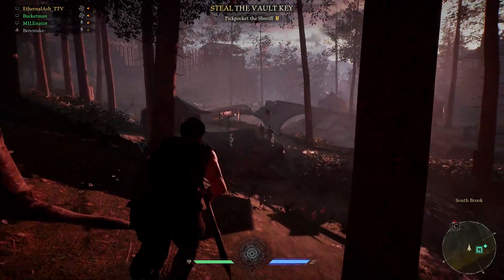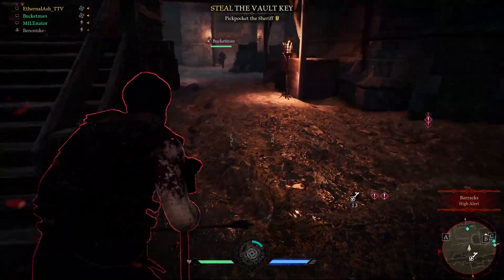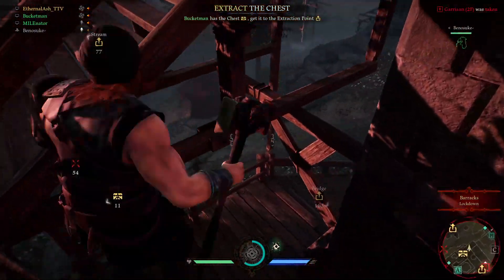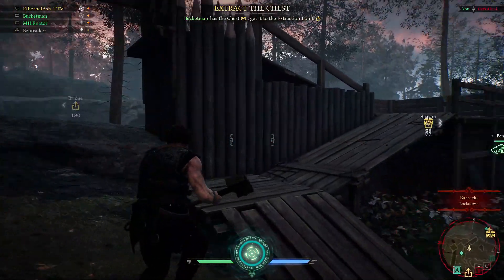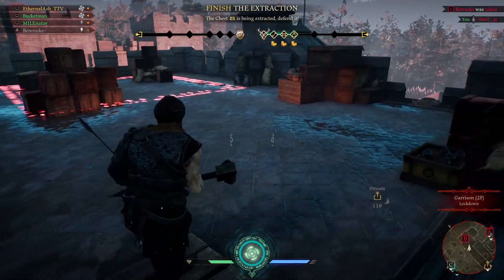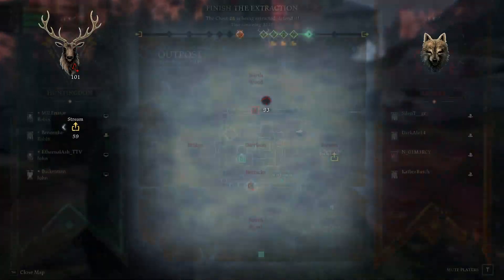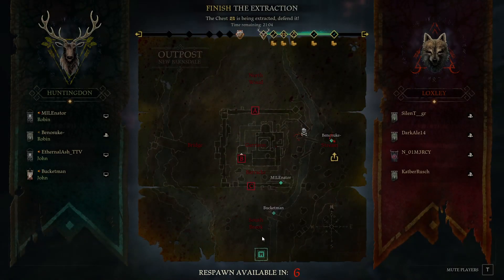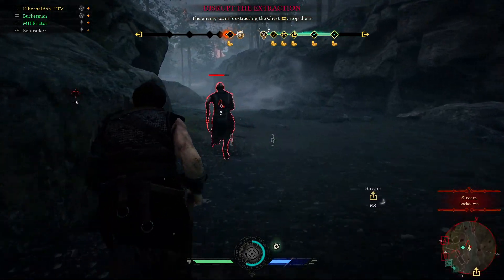Hood Outlaws and Legends Episode 4, John but its just fun!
Playing John is Fun and this is honestly true when you take in consideration that you can do a whole bunch of racing with him.